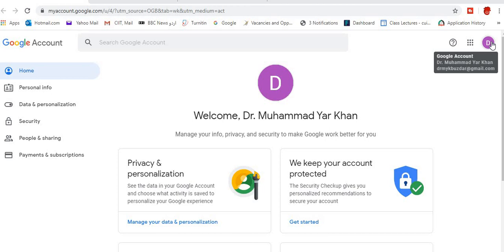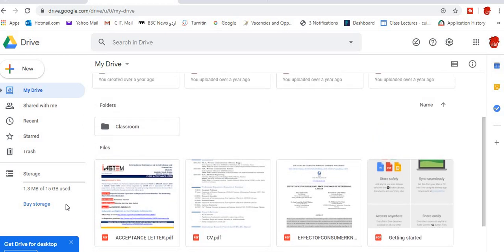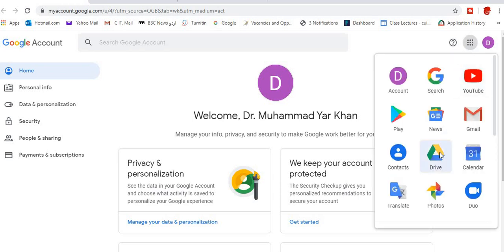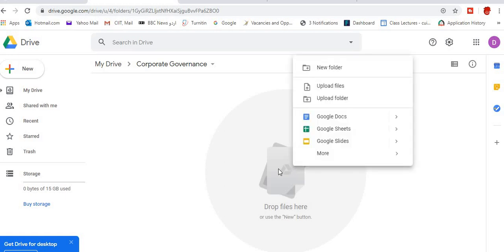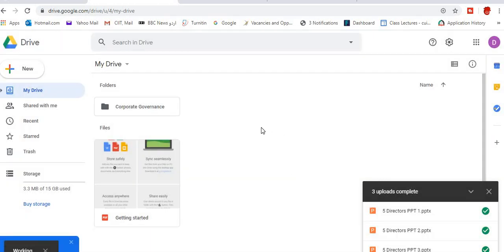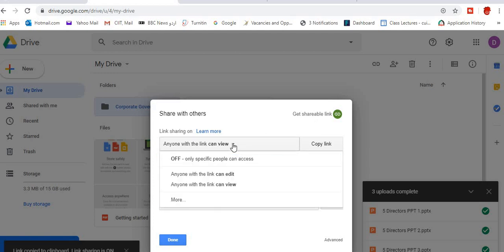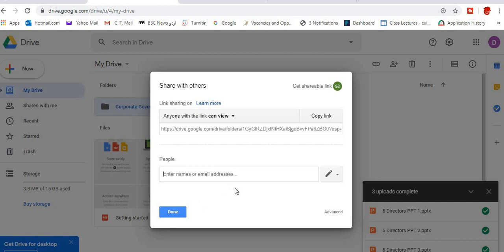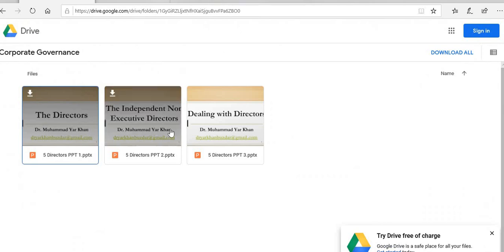How to create google drive | how to share data with google drive | Extra Online Storage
How to create google drive to share the data. How to share data with google drive. Extra Online Storage with google drive.
How to create google drive,
How to share data with google drive,
Extra Online Storage,
Google Drive,
Online Storage,
SHaring data